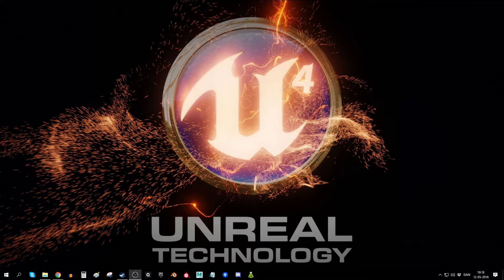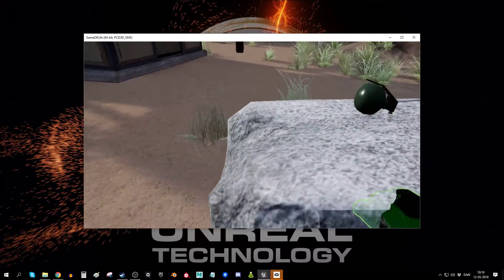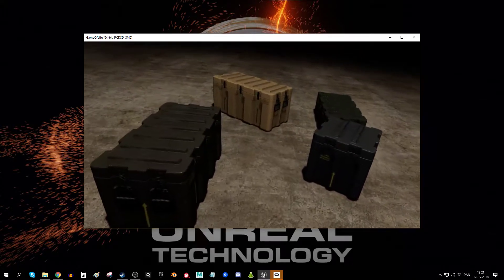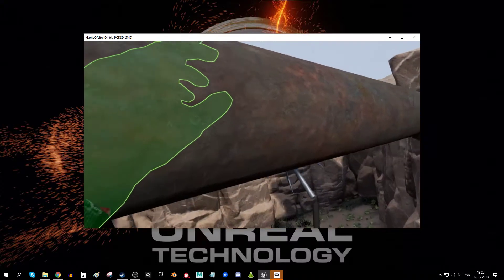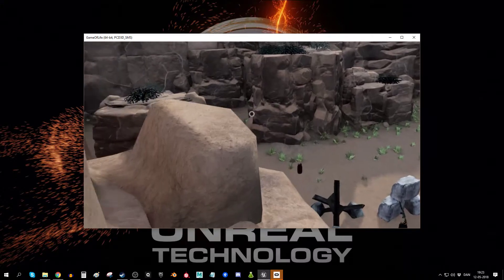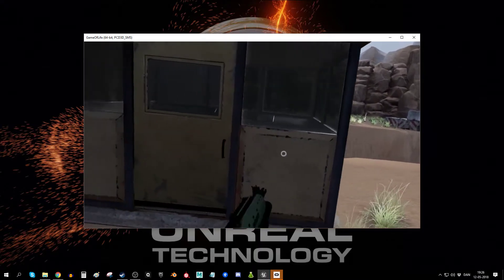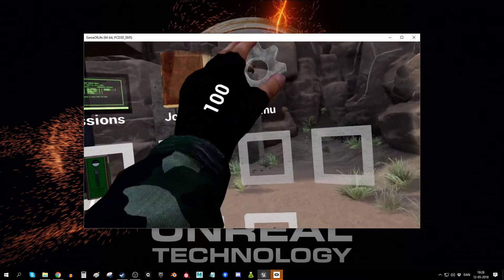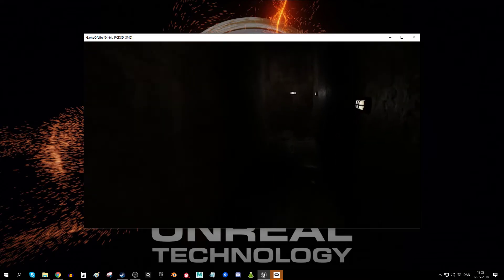Tall Order - Dev diary 9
Improved Oculus controls, Keypad panel, Huge door, Grapplegun, Respawns, AI Hearing and lots of bugfixes.